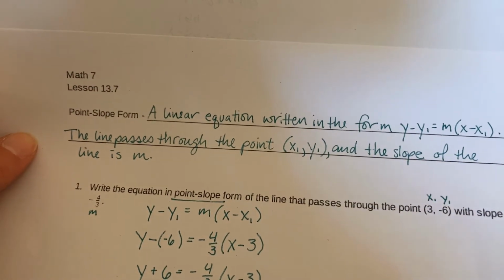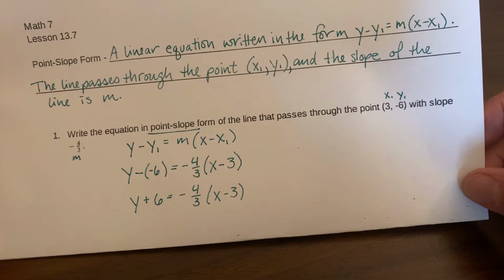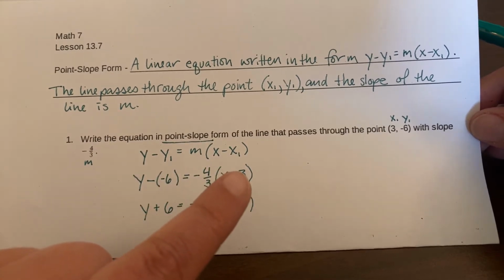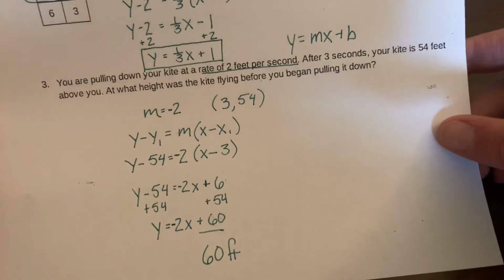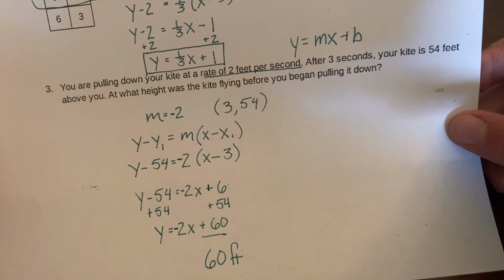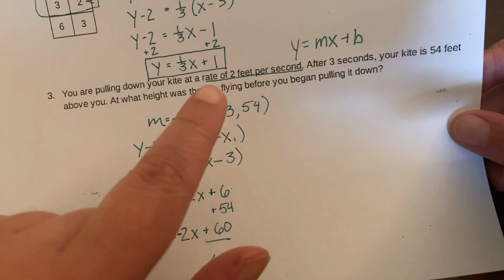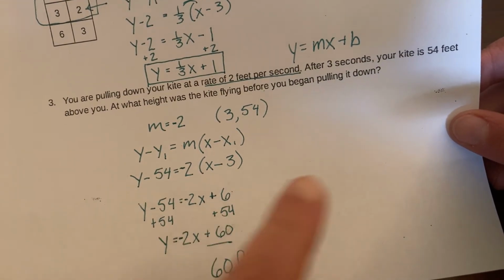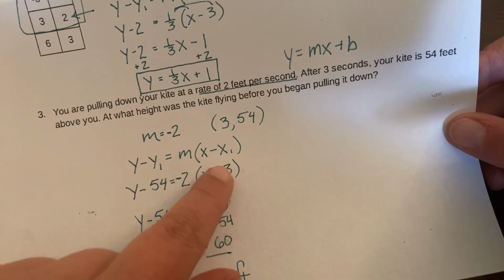Math 7 Lesson 13.7 Point-Slope Form